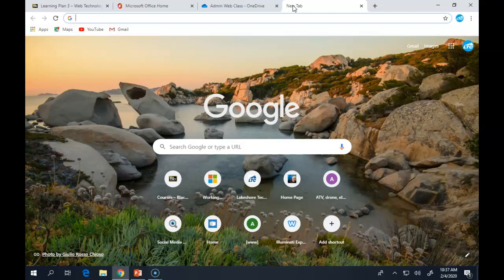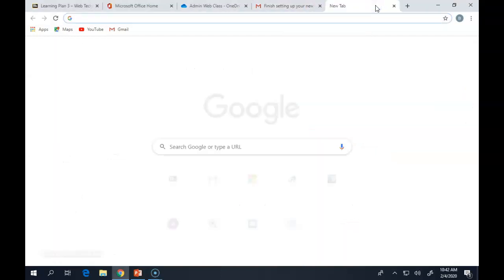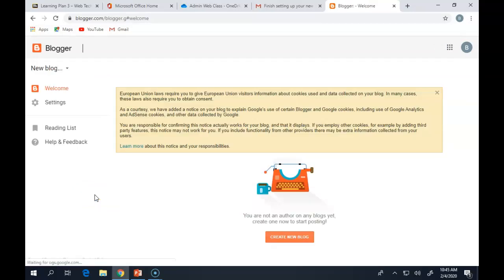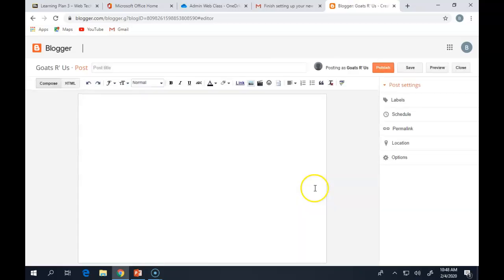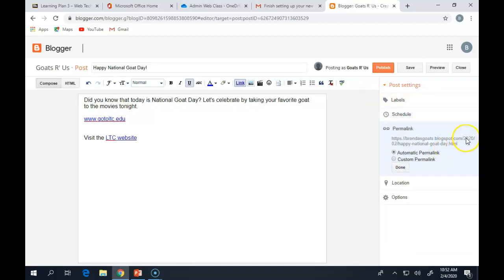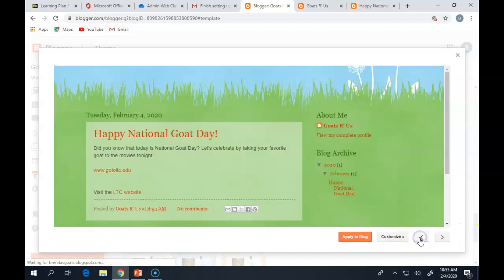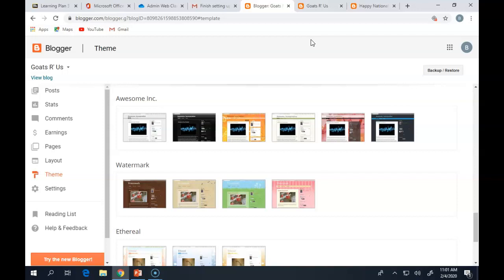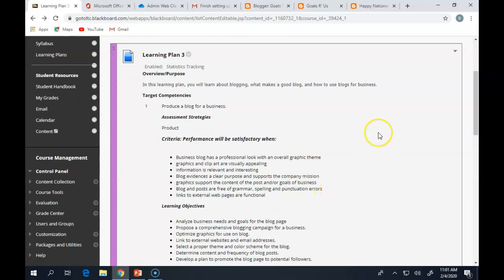Setting up Blogger